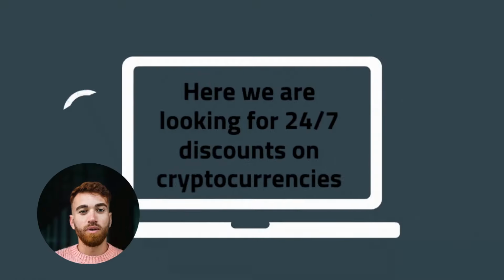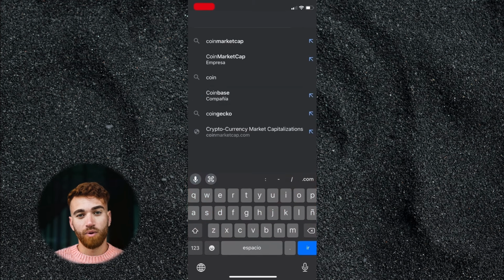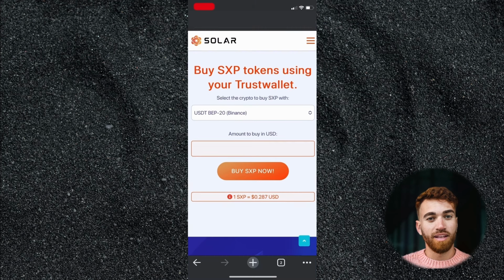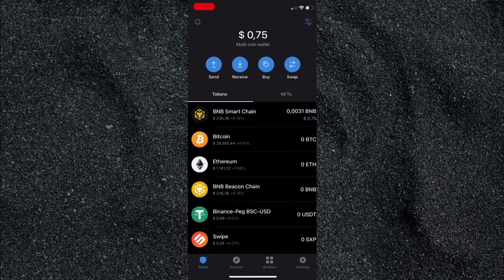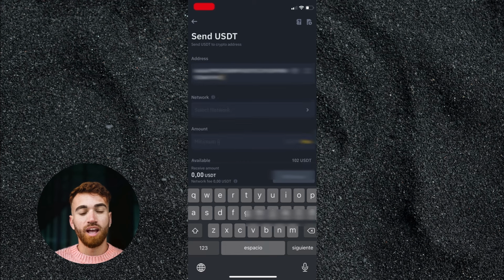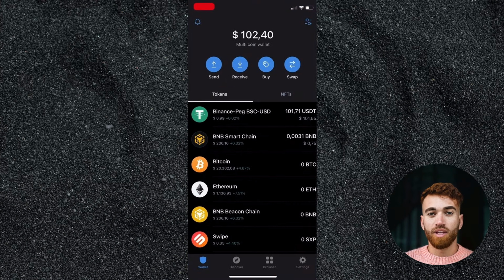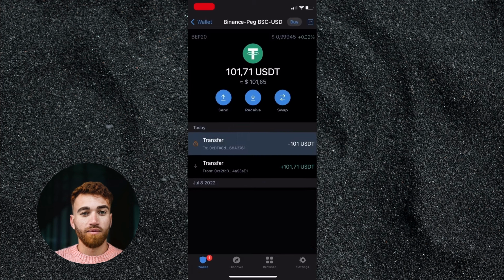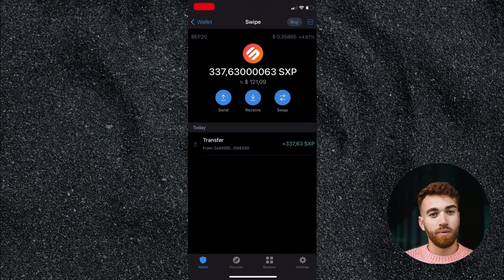MAKE MONEY WITH CRYPTO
Learn how I transformed my finances with the power of cryptocurrencies! In this video, I share my experience and strategies for making money in the cryptocurrency market. Discover how I chose my investments, managed them, and achieved successful results. Don't miss this practical tutorial and start investing in cryptocurrencies in an informed and profitable way!

SOUND BY-Not Too Cray - Huma-Huma

This video is strictly based on my own personal review and you are adviced to partake on extra review should in case you wish to partake in this platform as every content I release in this channel is all for educational purpose only. So you are strictly adviced to conduct extra researches before taking part in the content of this video.